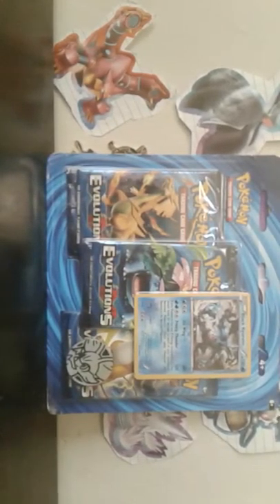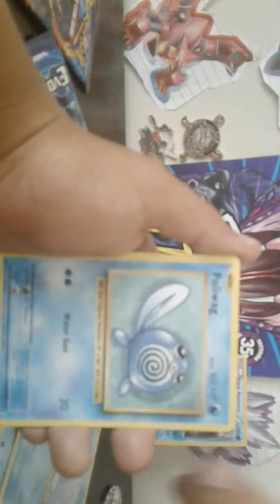Unboxing Pokemon packs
The best packs in the world